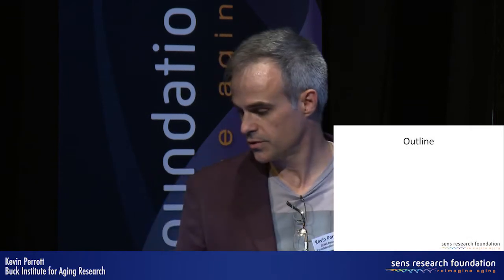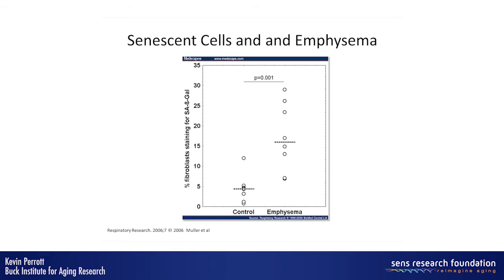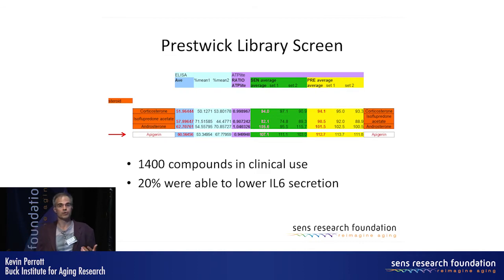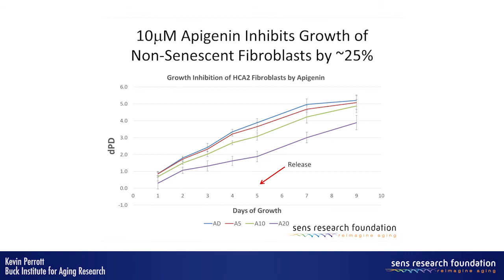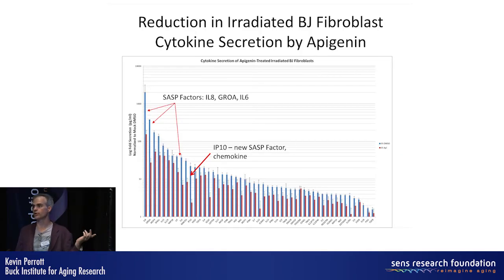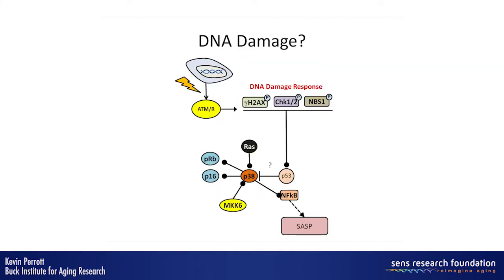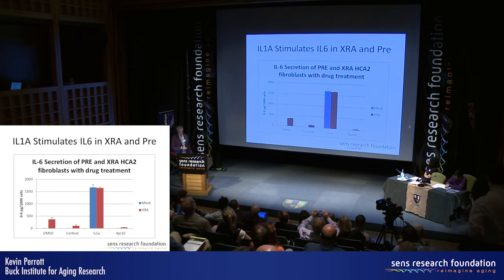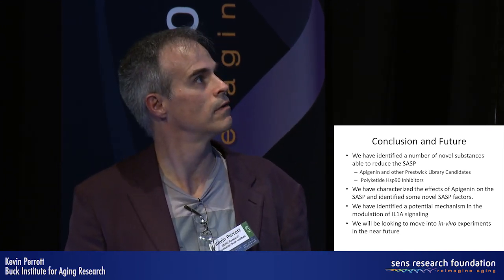Targeting the senescence-associated secretory phenotype - Kevin Perrott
Loss of normal tissue homeostasis with age is accompanied by a low but detectable rise in pro-inflammatory factors in the absence of detectable infection.   The source of this "sterile" inflammation is unknown however senescent cells have been identified as a possible origin with the identification of the 'senescence-associated secretory phenotype' (SASP) exhibited by many proliferation-capable cell-types in response to genomic damage.  Recent studies have shown that removal senescent cells in a rapidly aging mouse model increases healthspan identifying senescent cells and their secretory phenotype as potentially causal in the loss of tissue homeostasis and degenerative processes.  Understanding the SASP and discovering ways of reducing its proinflammatory nature could be beneficial in preserving or restoring function to aging tissues.  To examine this potential the Campisi lab has screened 1400 FDA approved compounds to identify those able to lower the SASP.  The focus of this work is validating and selecting some of the  candidate compounds for this ability and determining their mechanism of action.   One candidate selected for further characterization and study is the flavonoid Apigenin.   Its effects on the SASP of senescent cells will be discussed revealing some novel insights into the secretory profile of senescent cells and how it may contribute to aging phenotypes.

to view the rest of our SENS6 videos.